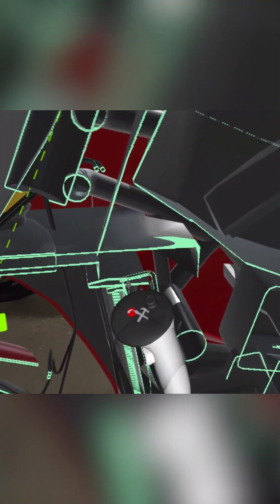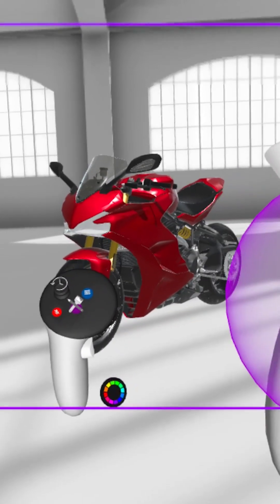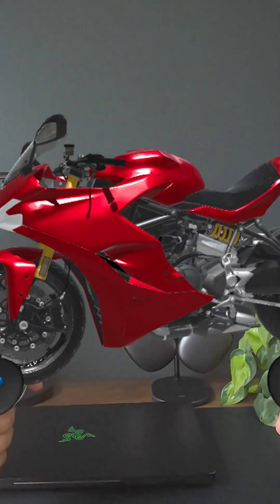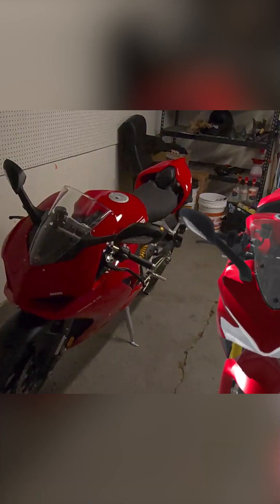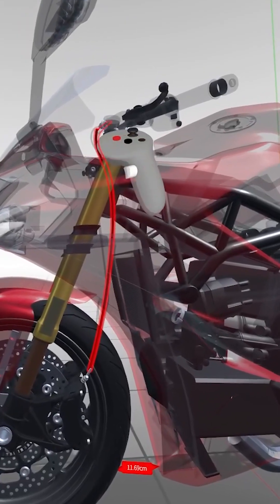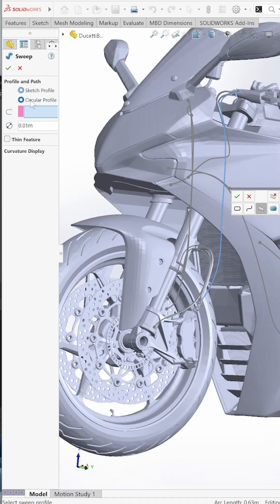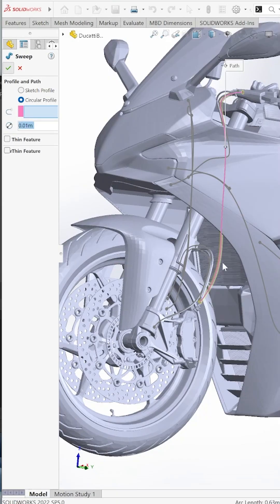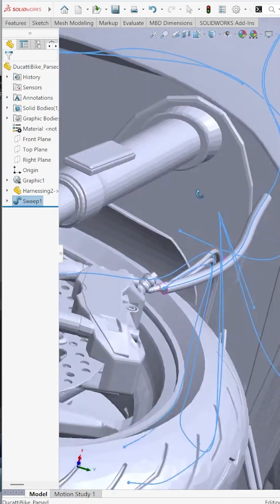AR engineering data in Gravity Sketch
Sign up to LandingPad.me and access a folder of free 3D models and content created by the community, and available for export in FBX, OBJ, IGES, STL formats and more